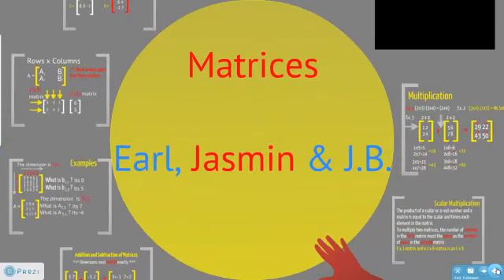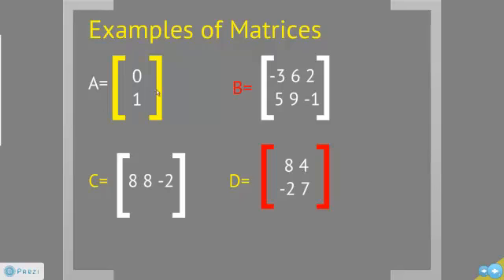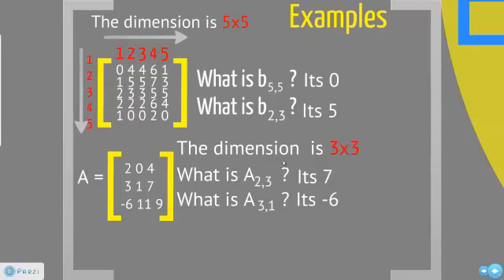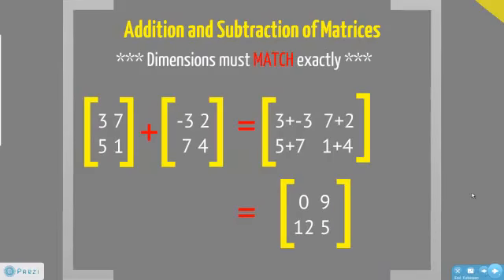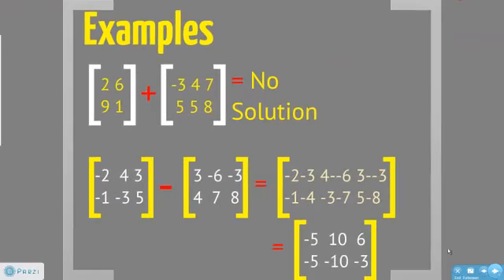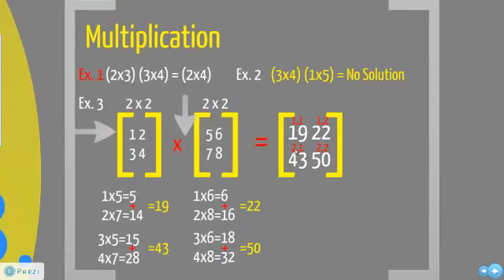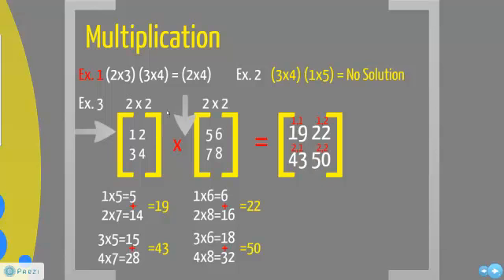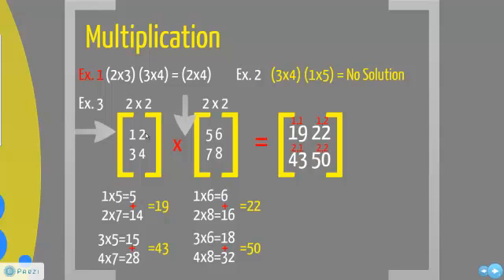Matrices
Math 3
Mrs. Austin
Earl Paige, J.B., & Jasmin Abney